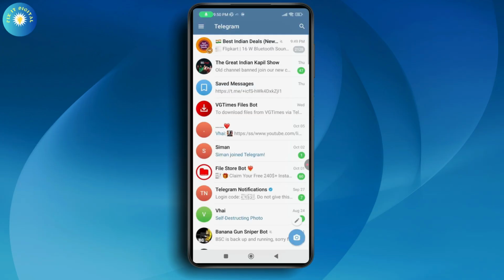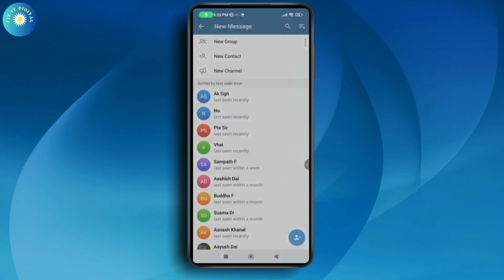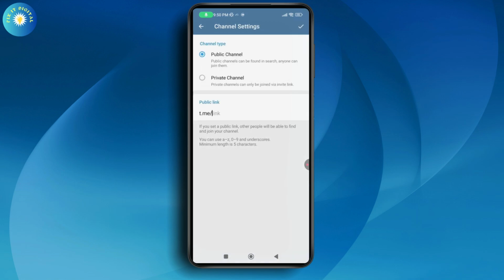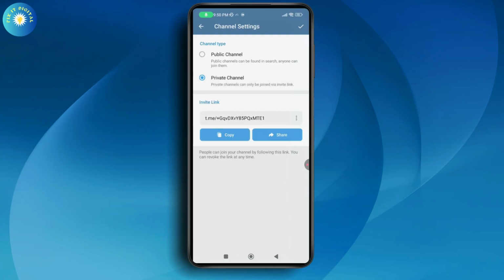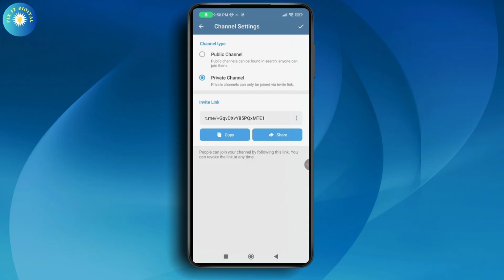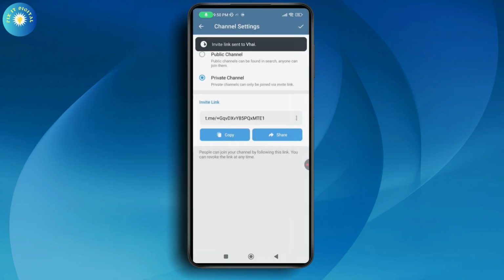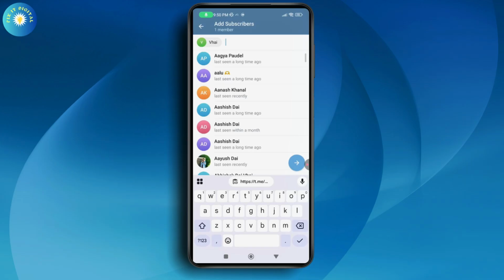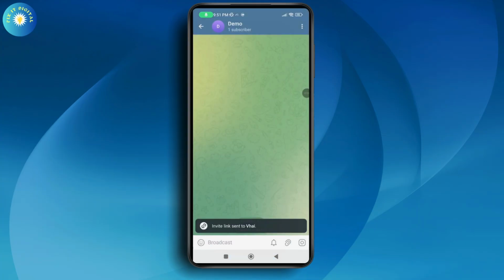How to Create Private Channel on Telegram — Complete 2025 Tutorial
How to Create Private Channel on Telegram

If you’re exploring how to create private channel on Telegram, this makes your updates invite-only and focused—perfect for client groups, paid communities, or team broadcasts. After you finish how to create private channel on Telegram, you can share a single invite link, control who joins, and keep conversations clean with one-way posts or limited replies. This matters because how to create private channel on Telegram protects sensitive info, reduces spam, and gives you a reliable place to deliver announcements, files, and media without noise. With how to create private channel on Telegram in place, you’ll organize members quickly, track growth from shared links, and maintain brand consistency across posts. The result is a streamlined hub where your audience sees exactly what matters—timely updates, clear resources, and a professional presence that’s easy to scale as your goals grow.

00:00 Introduction
00:10 How to Create Private Channel on Telegram

create private channel on telegram, how to make private channel on telegram, how can create private channel on telegram, how do you create private channel on telegram, how can make private channel on telegram